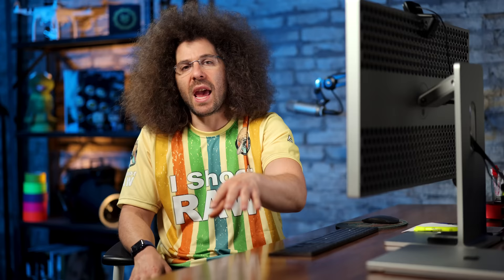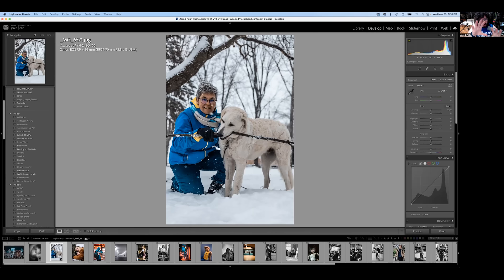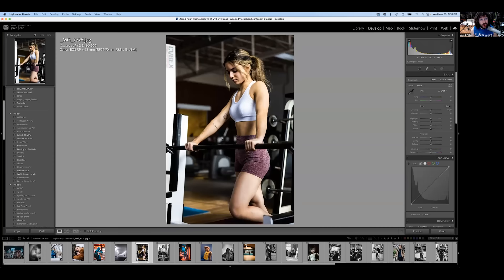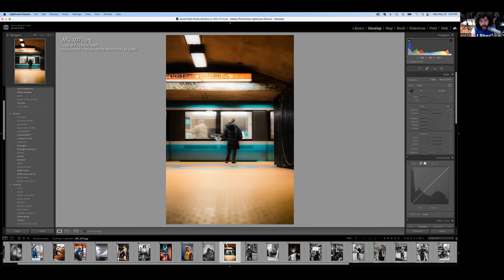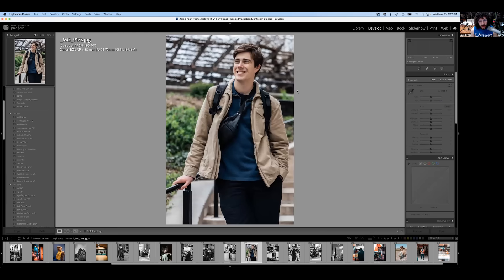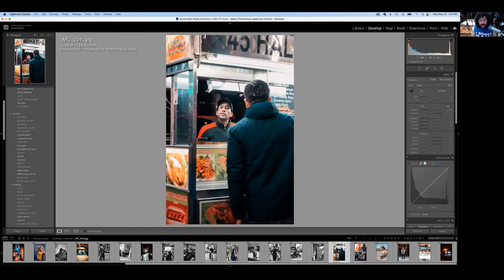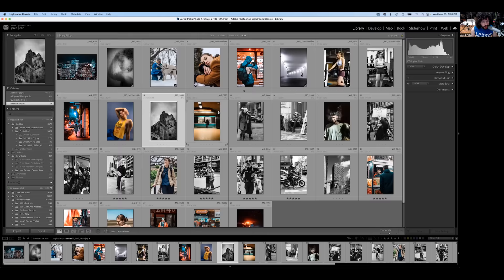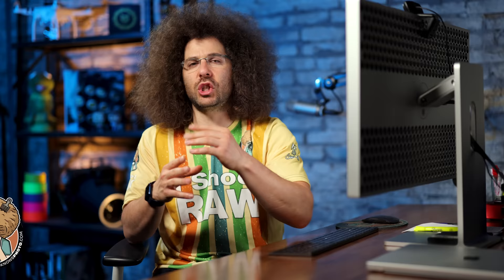STOP Doing THIS as a Photographer!!!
Would you like to grab a 15 Min Rapid Fire Critique or 45 min 1 on 1 mentorship? If so, head on over to here to sign up.

Isac grabbed a 15 min rapid-fire critique and mentioned that he is having trouble finding his style. He's also finding himself comparing his work to others in his class.  My goal with his critique was to alleviate his fears and help him focus on finding his own style and not worrying about others.